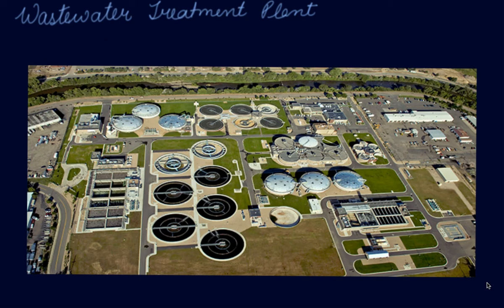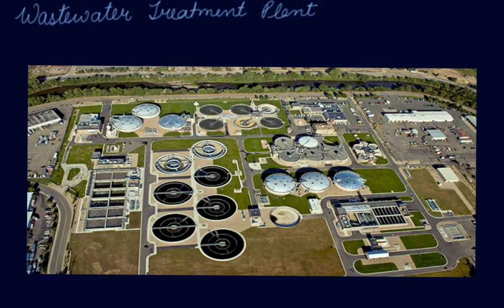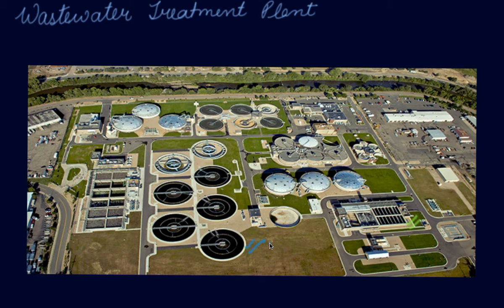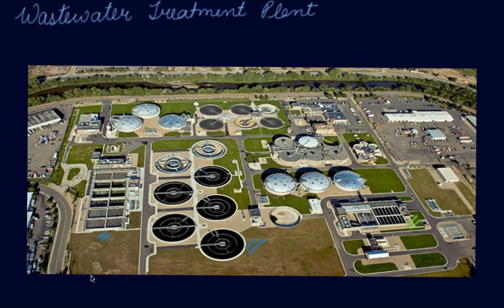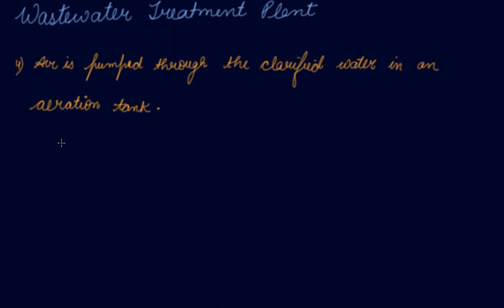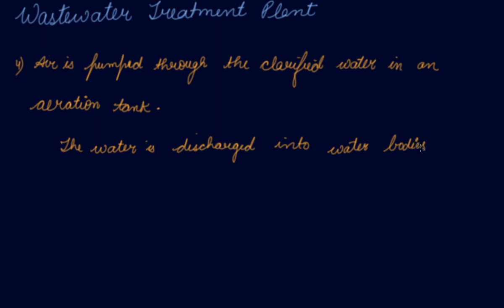Wastewater Treatment Plant | Class 7 Chemistry Wastewater Story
Wastewater Treatment Plant | Class 7 Chemistry  Wastewater Story by Parul Madan